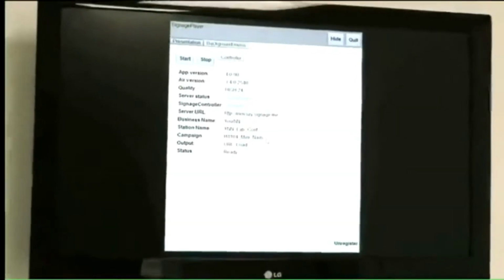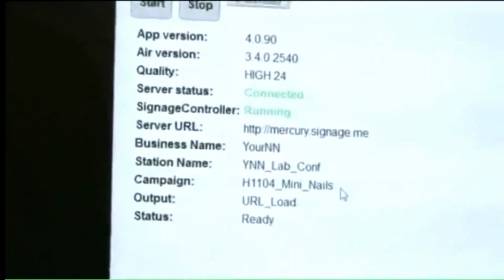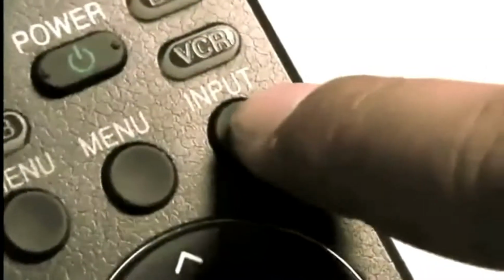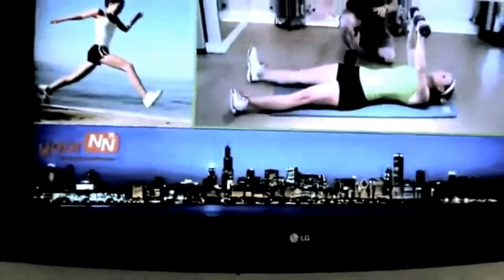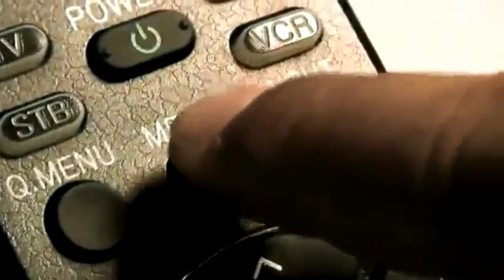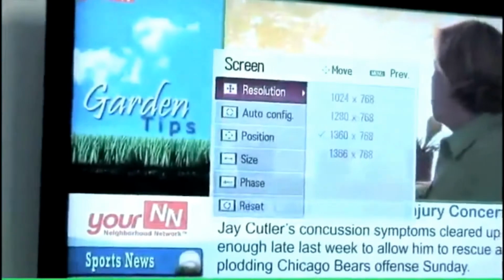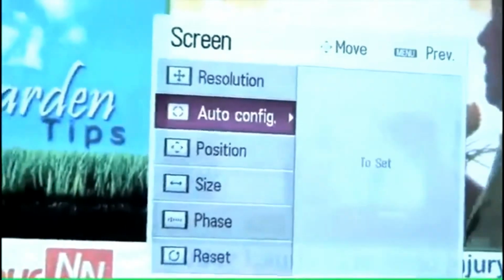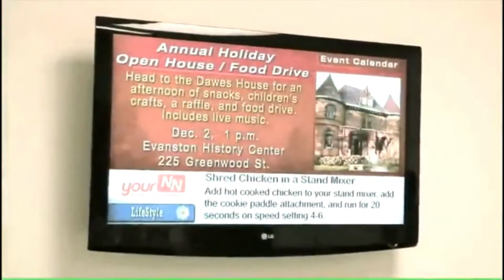How to set up the Media Player connection.